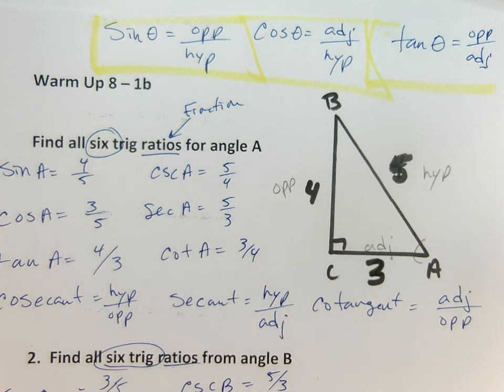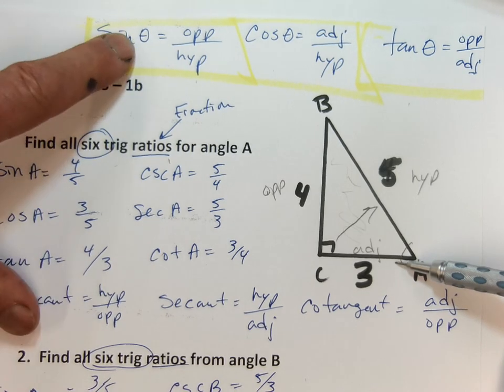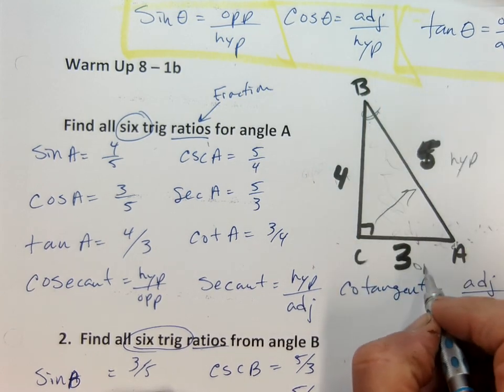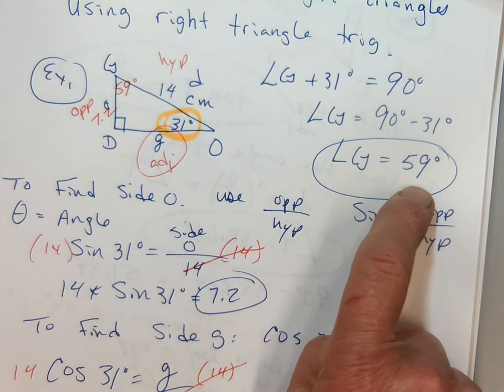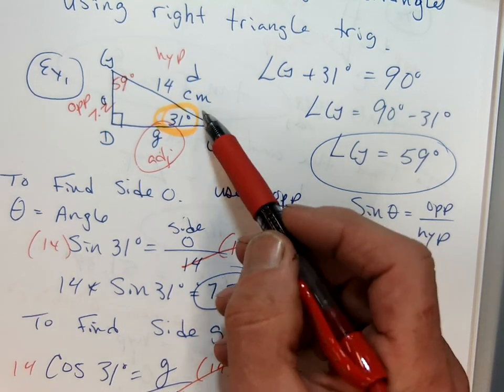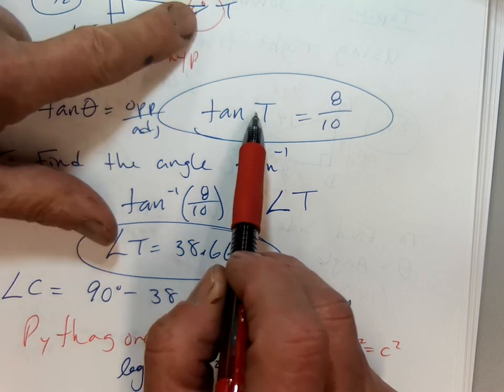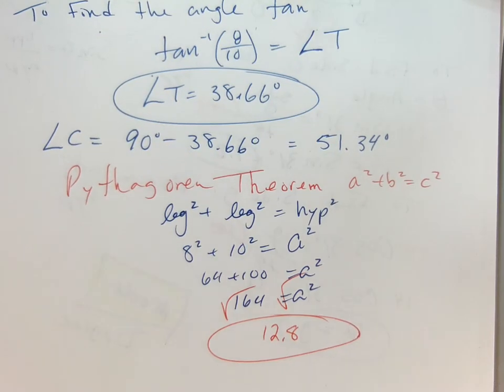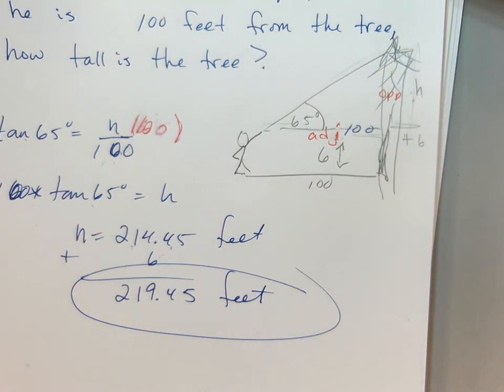Rt Triangle trig Alg 2